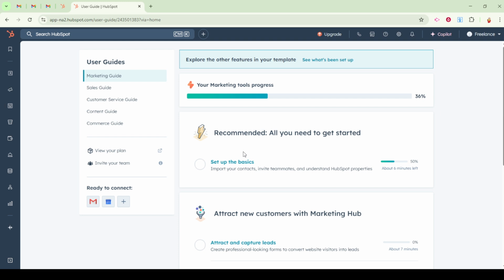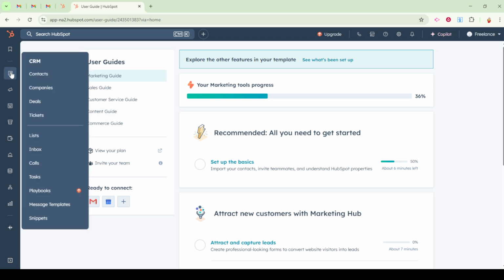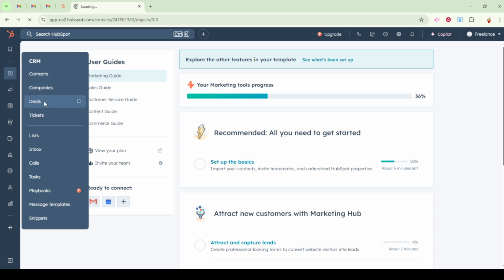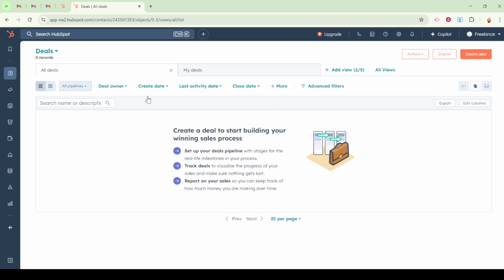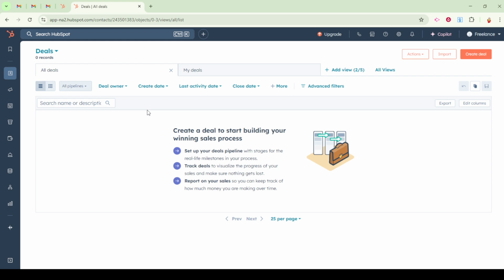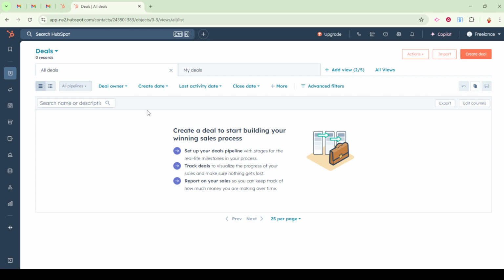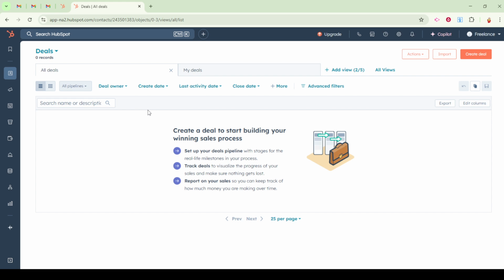How to delete a deal from HubSpot [2025 Easy Guide]